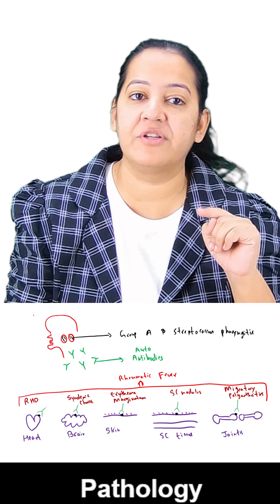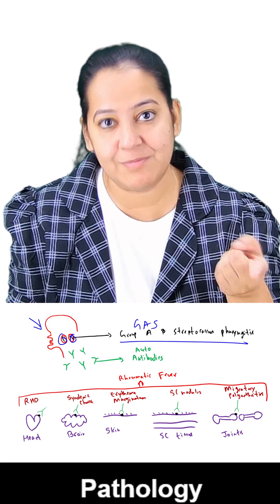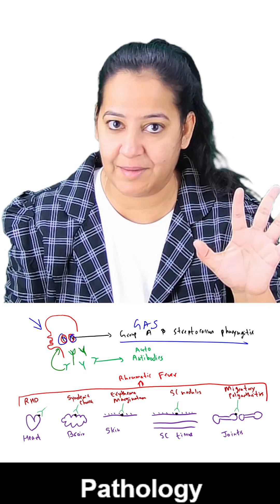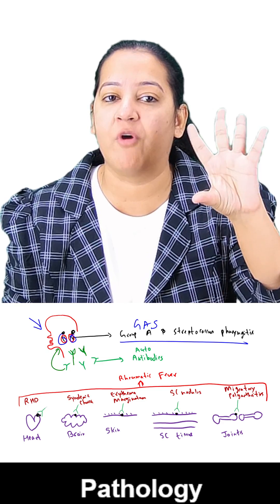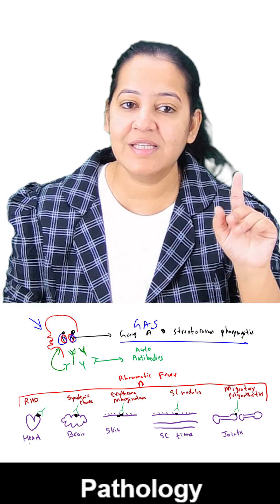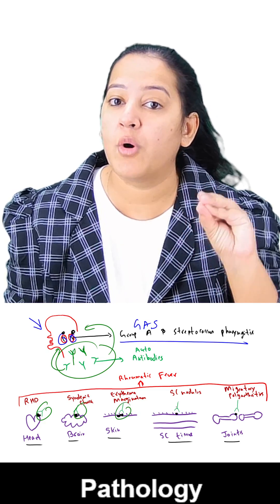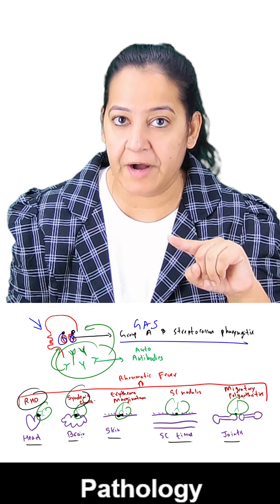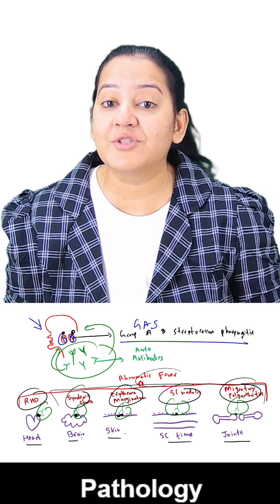1 minute learning : Rheumatic fever  Pathogenesis